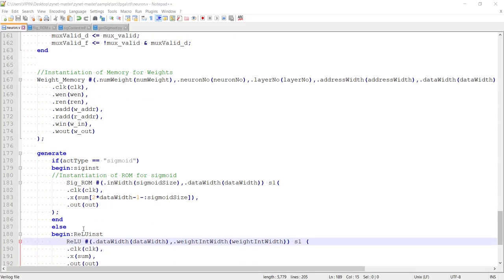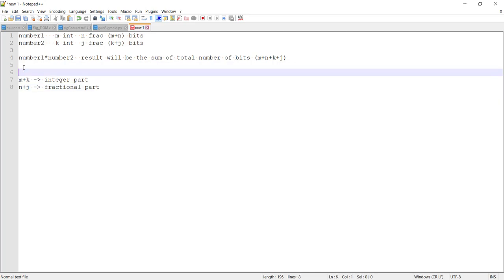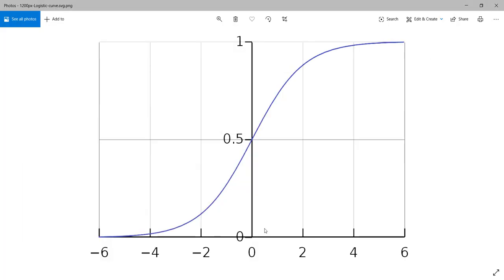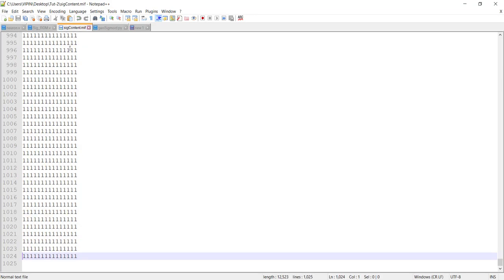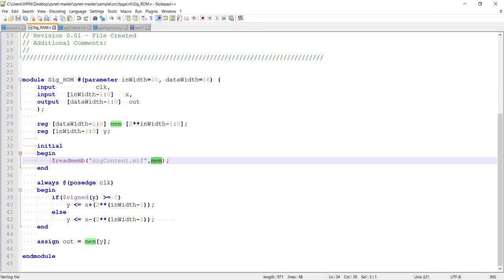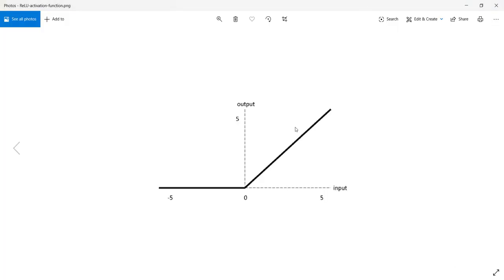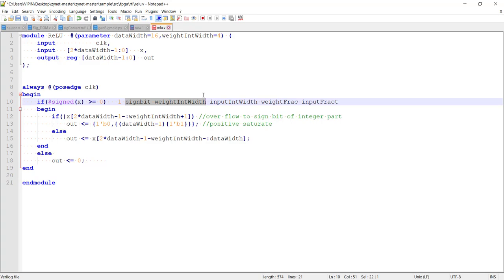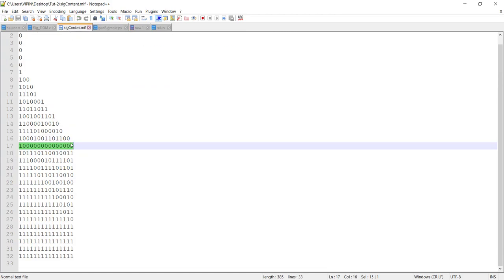Neural Networks on FPGA: Part 3: Activation Functions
Source Code
In this tutorial we discuss the hardware implementation of Sigmoid and ReLU activation functions. We discuss the factors effecting the accuracy of the activation functions and methods to minimize resource utilization.